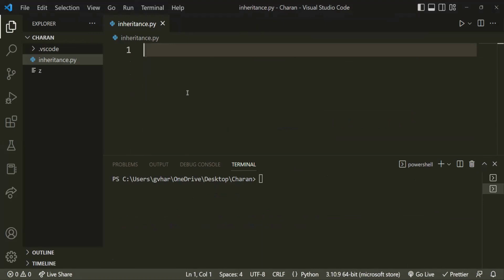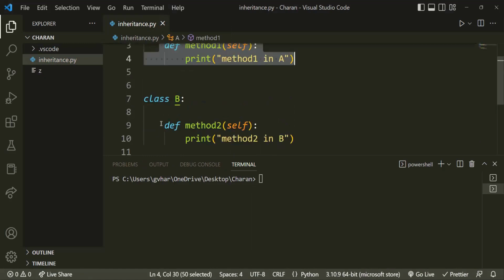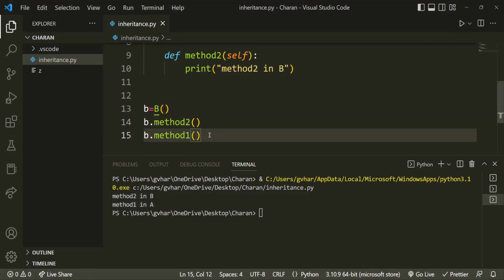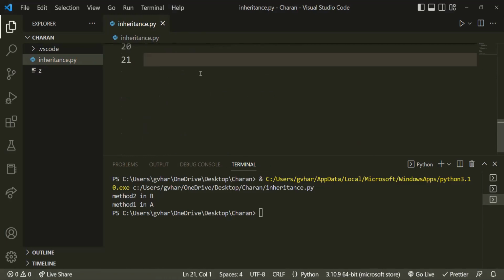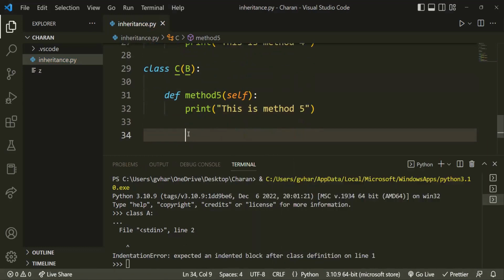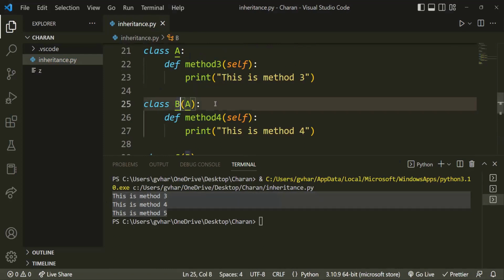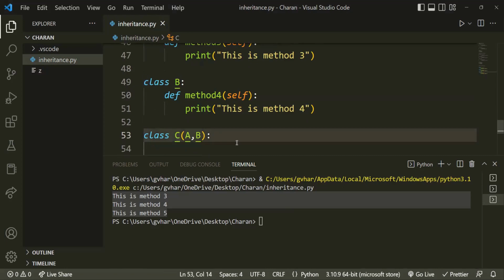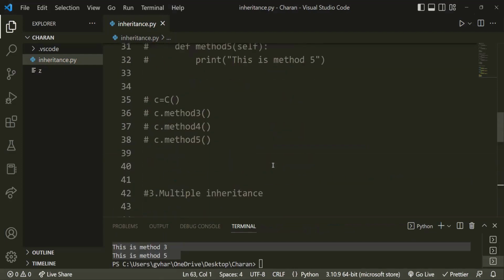Learn Inheritance in 10 Minutes || Object Oriented Programming || Python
Hi,

In this video, you will learn about inheritance and the types of inheritance.
1. Single inheritance.
2. Multilevel inheritance.
3. Multiple inheritance.